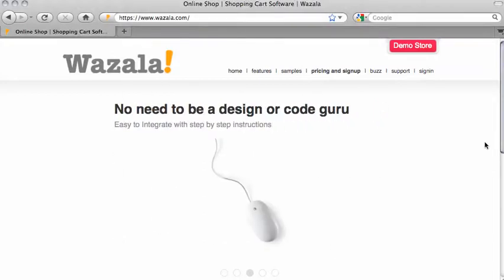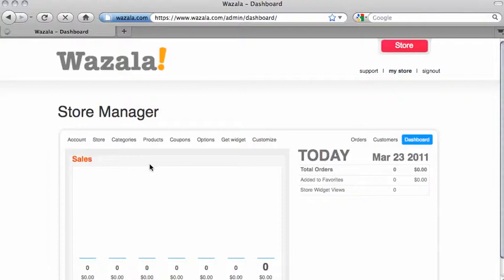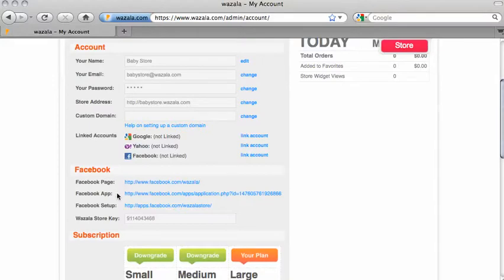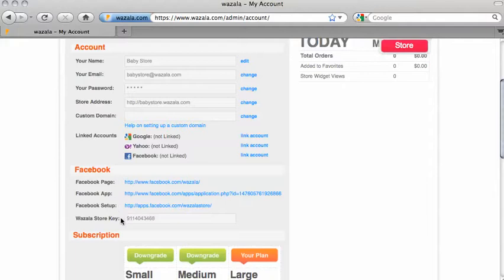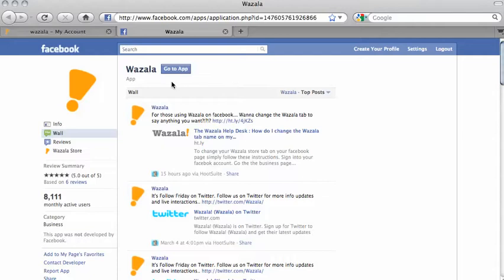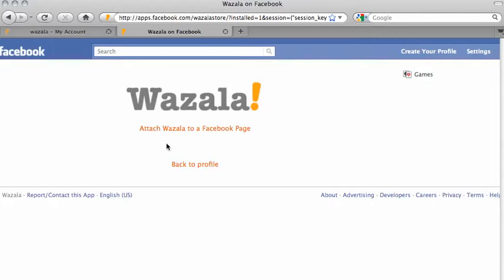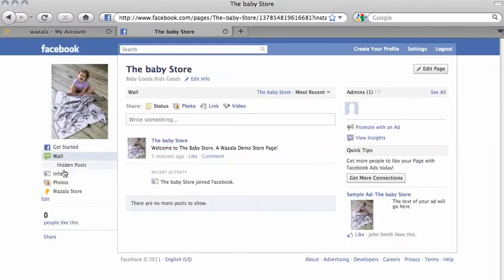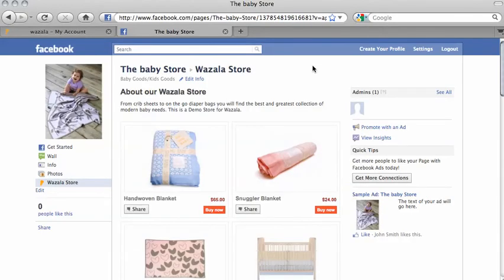Add Wazala Online Store to Facebook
This video walks you through integrating Wazala online store to your Facebook business page. Find out more about how to sell on Facebook